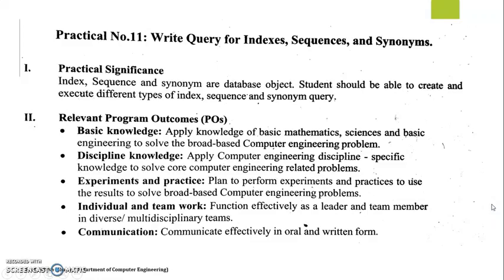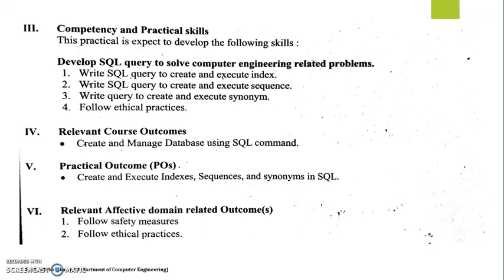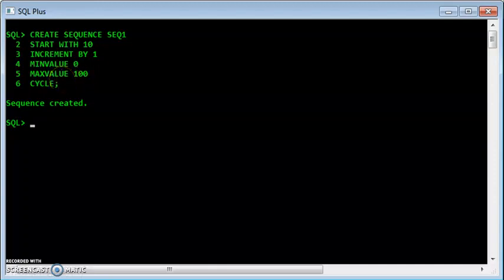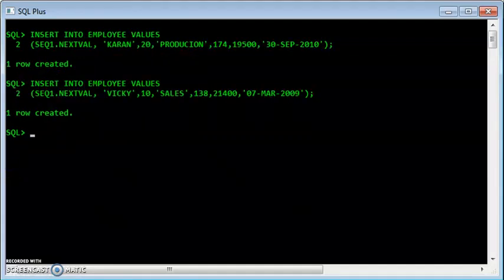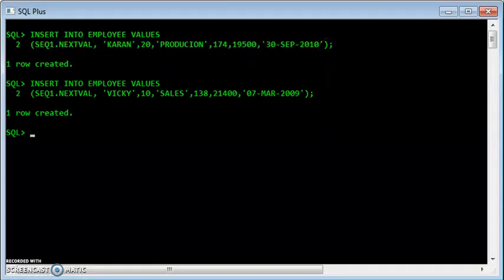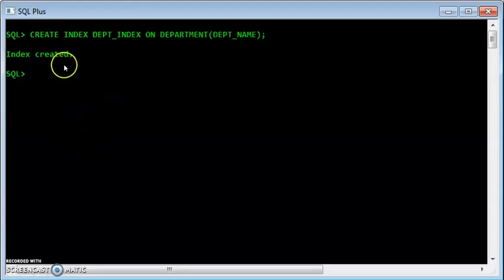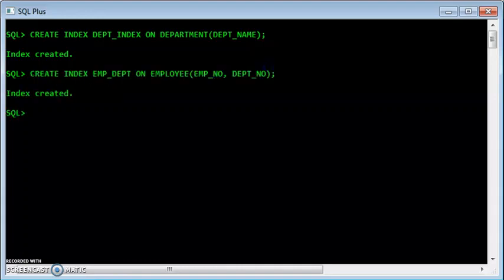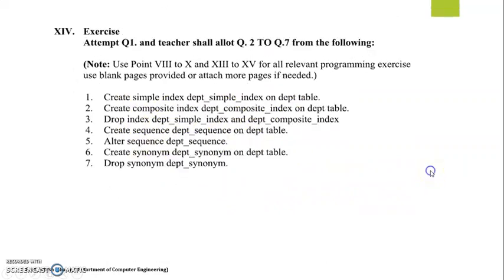DMS PR 11